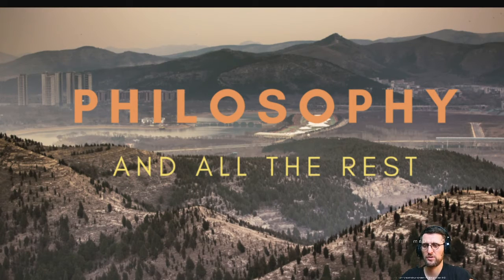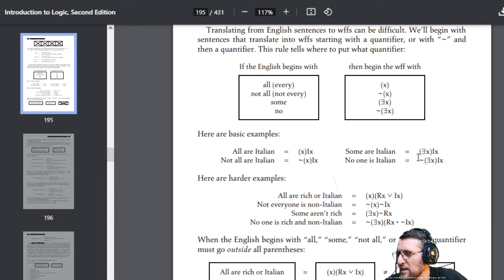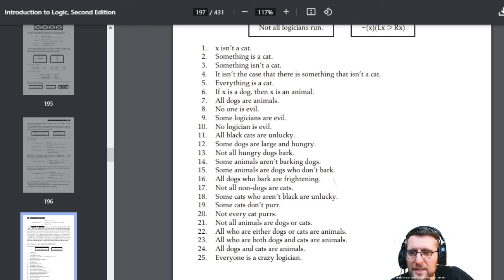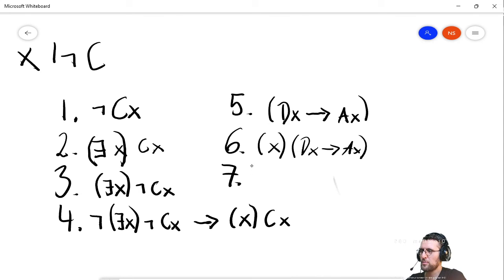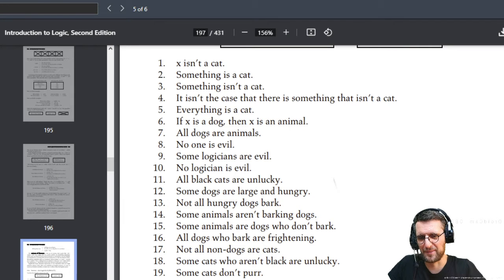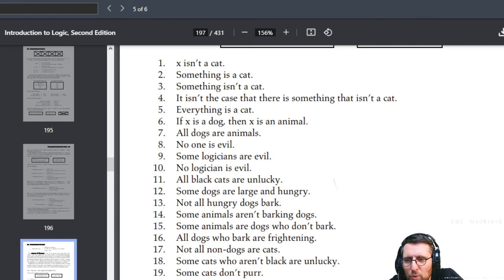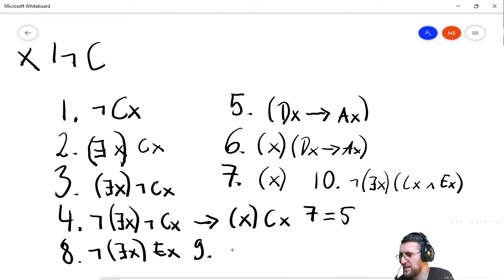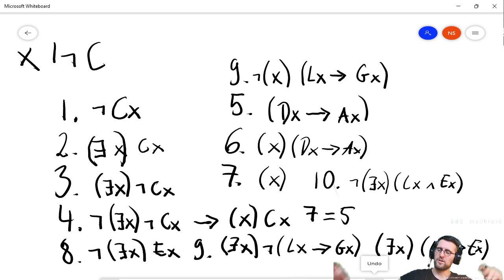Let's Study Logic #6: Practice Tasks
In this session I will look again at some practice tasks. I do not understand it completely so I hope you can help me.

The book is: Introduction to Quantificational Logic by Gensler.